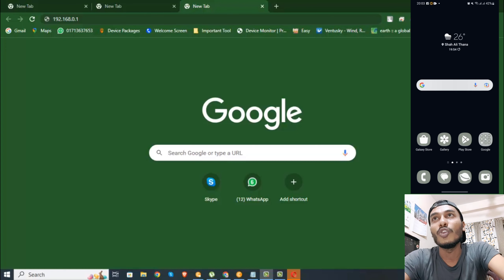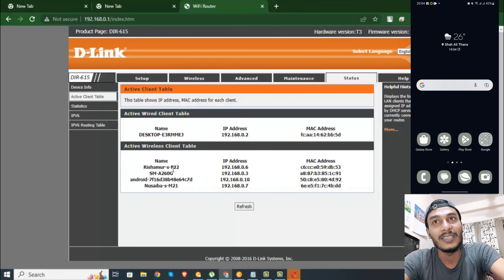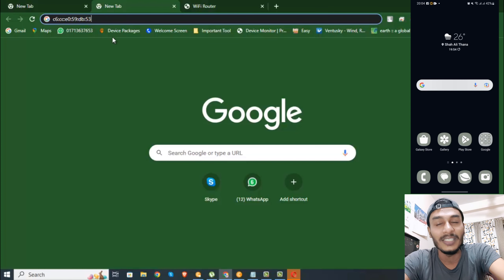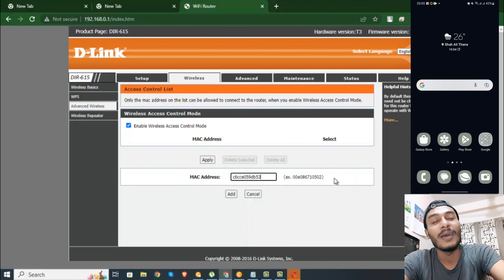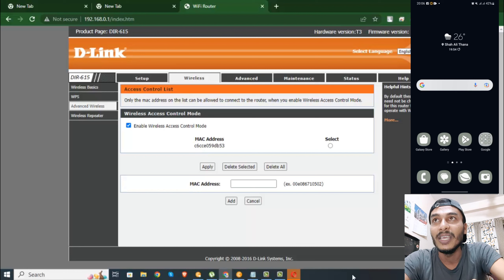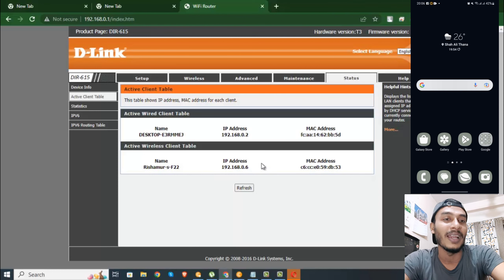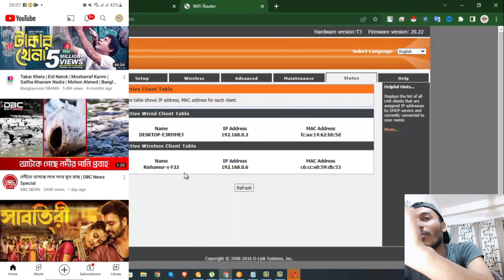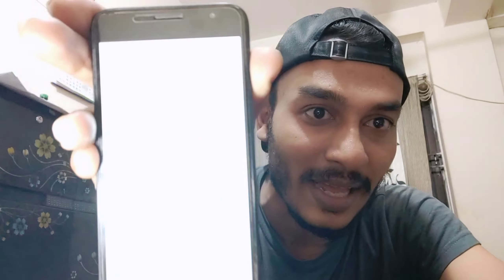QR Code Scan করলেও password পাবেনা আপনার প্রতিবেশী || No One Can Take Your Wi-Fi Password By Qr Code